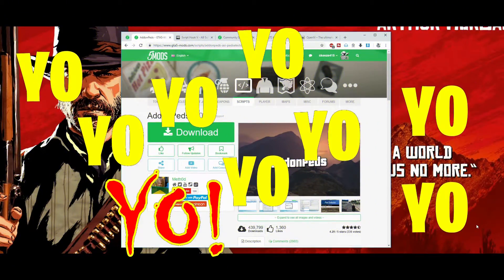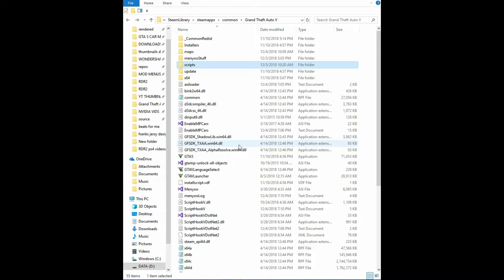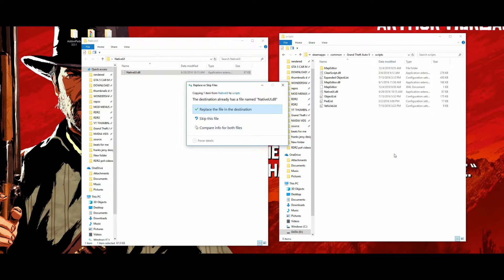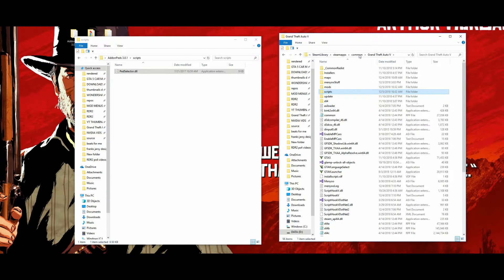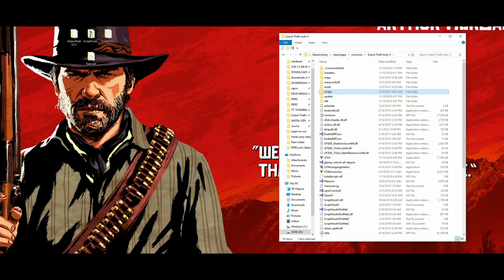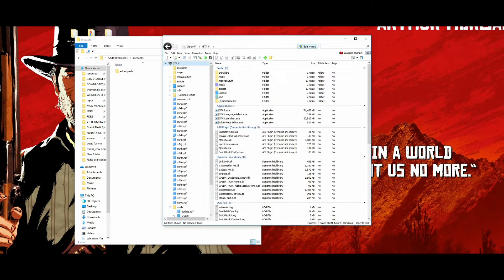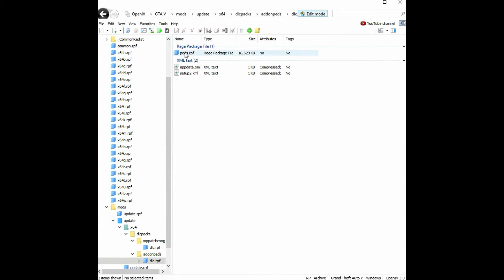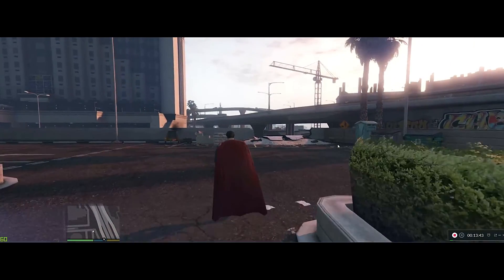How to Install AddonPeds for Gta5 PC (Full voice tutorial)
For 124ClothingStore How to Install AddonPeds for Gta5 PC (Full voice tutorial)